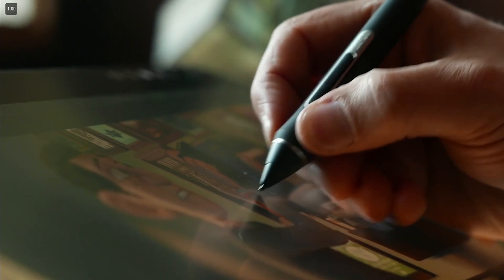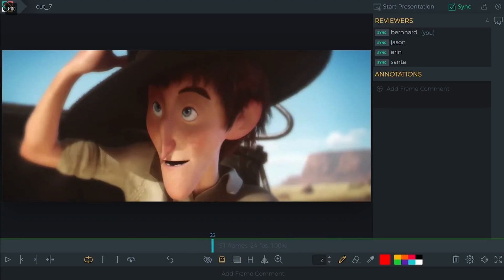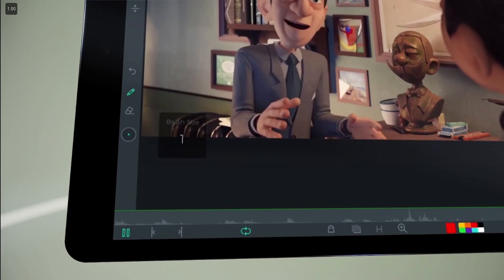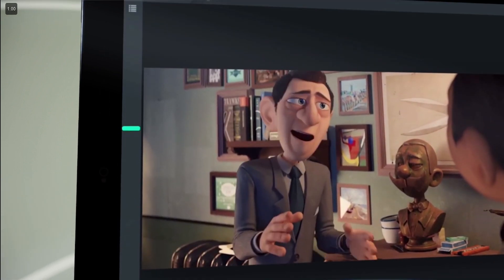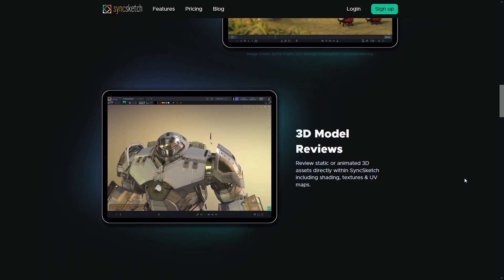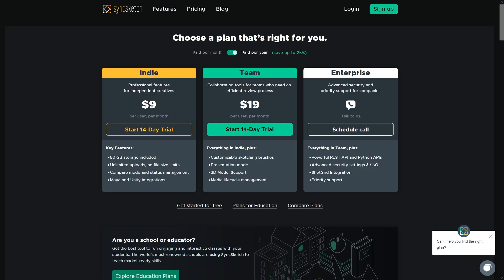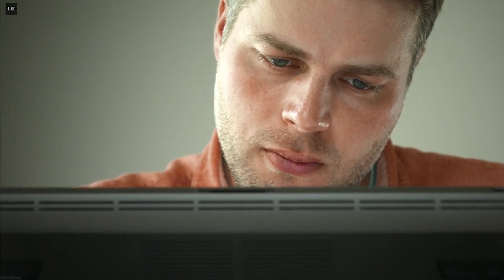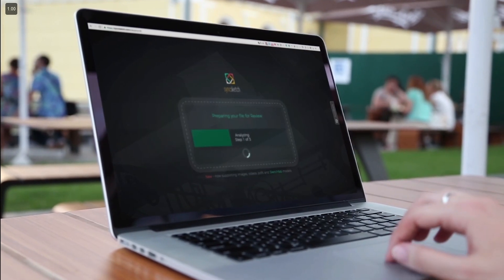Unity Real-Time Collaboration Tool! (Coming soon?)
💬 Unity has just acquired a Real-Time collaboration tool called SyncSketch.
It lets you watch a video/image/3dModel in real-time with your team and draw notes anywhere.
I could see this becoming really useful for teams and especially during Game Jams although it remains to be seen how it will integrate with the engine.